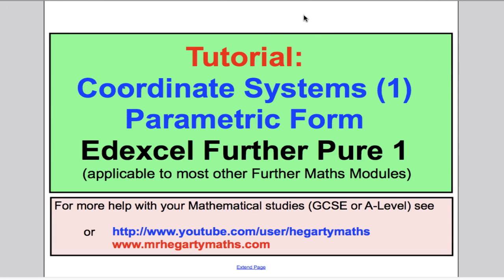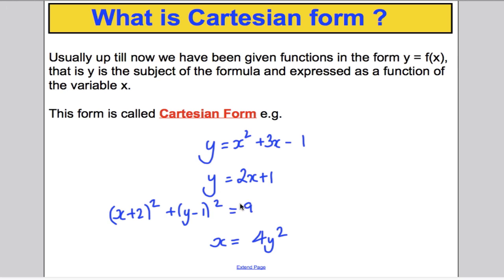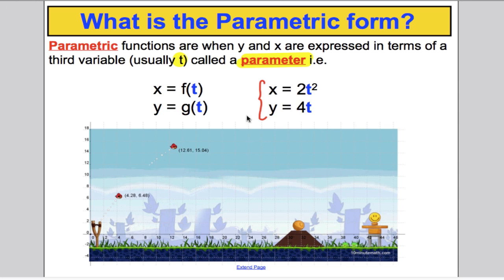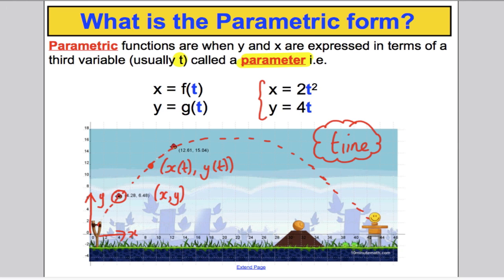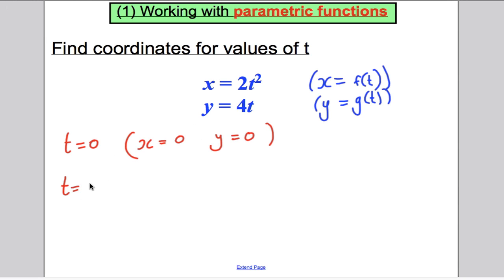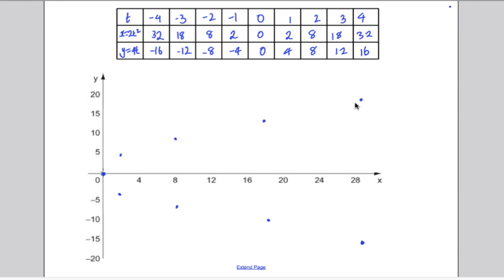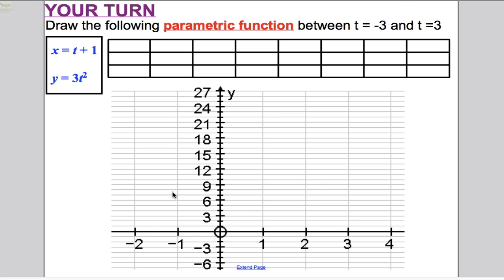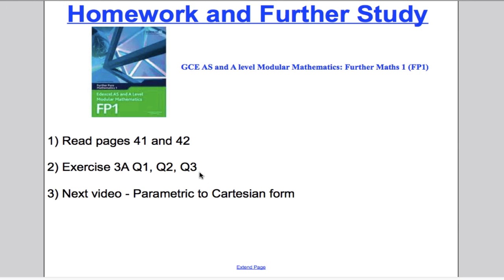A-Level Maths Edexcel Coordinate Systems (1) - FP1 Edexcel Maths A-Level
This video is a tutorial on Coordinate Systems (parametric and cartesian form) for Further Maths 1 A-Level.  Please make yourself revision notes while watching this and attempt my examples.  Complete the suggested exercises from the Edexcel book.  After this then move to my next video on Further Maths 1 EDEXCEL A-Level.